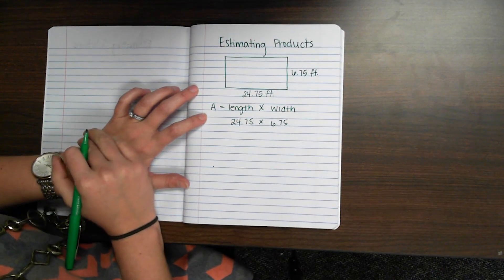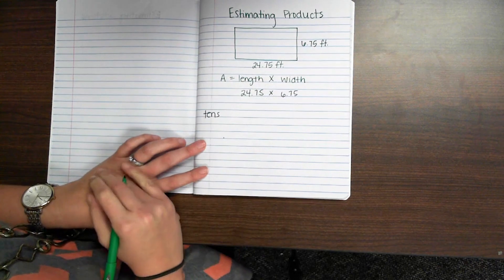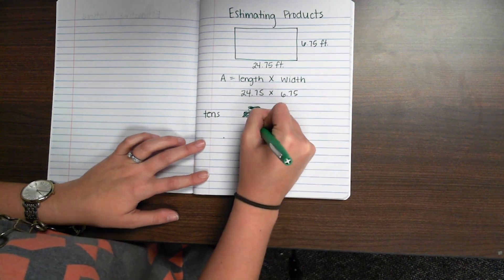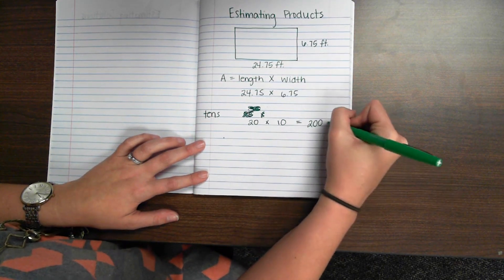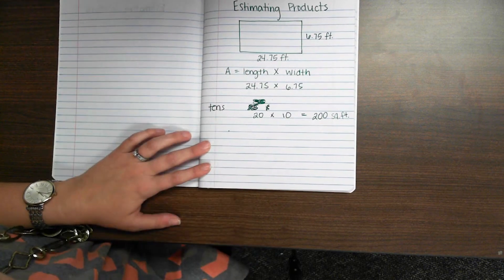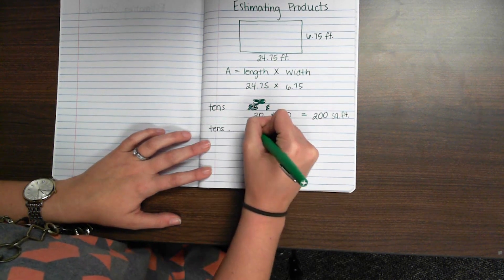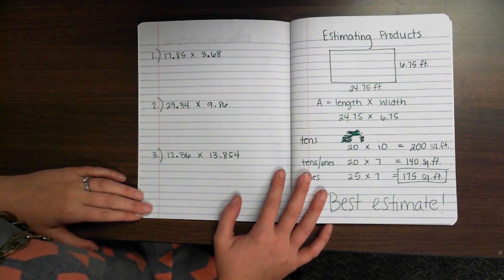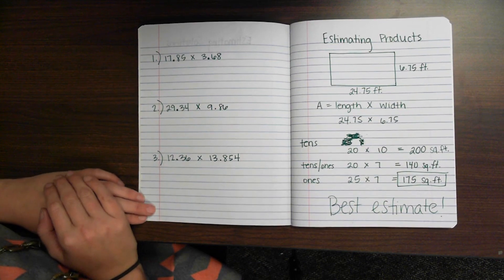Grade 5 Estimating Products TEKS 5 3A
This lesson is presented by Tori Cates and covers estimating products.